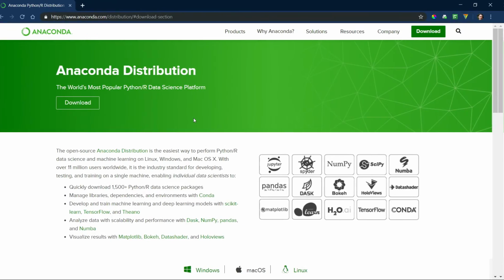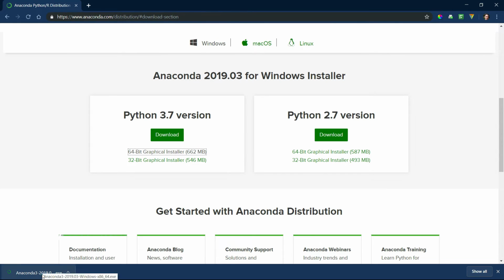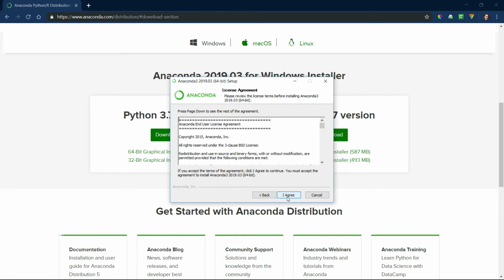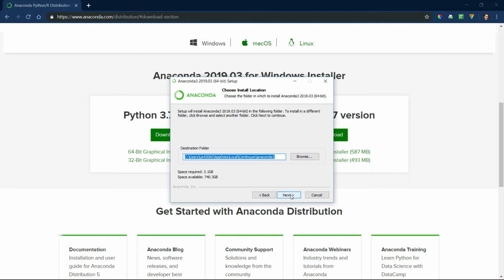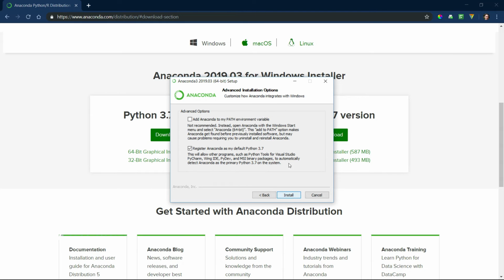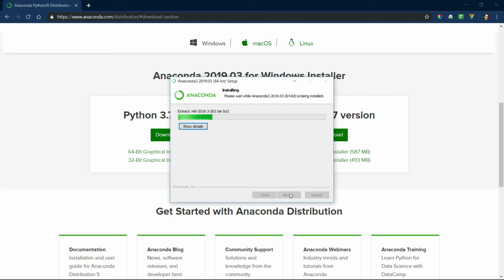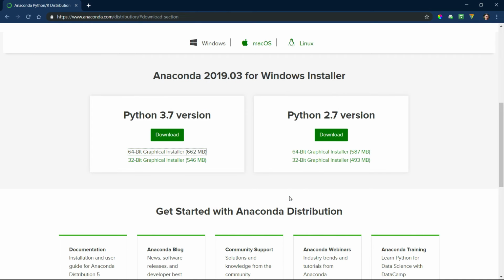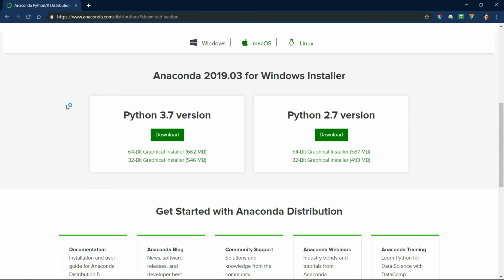How To Install Anaconda Python On Windows 10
In this video, I give a brief overview of installation options and then I demonstrate how to install anaconda python on windows 10.

If you are getting into data science, then Anaconda is probably the distribution of python you will want because of the pre-packaged libraries, IDE's, tutorials, documentation, etc...

The goal of this channel is to help you expand your analytics toolkit.